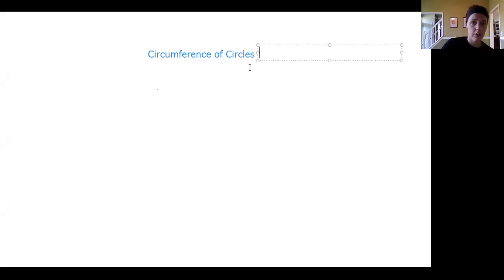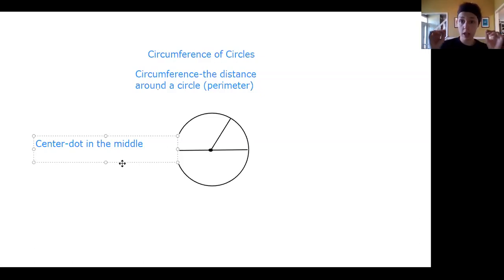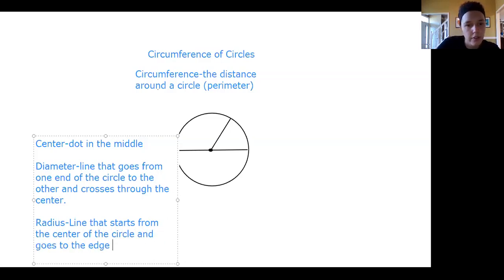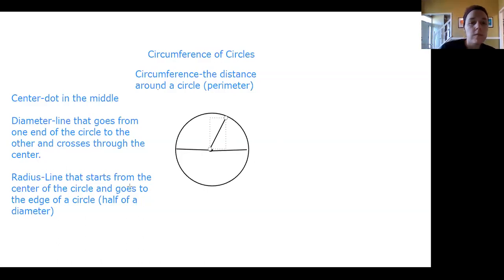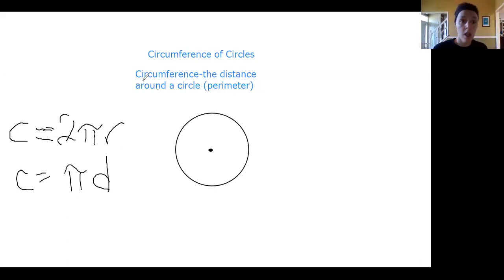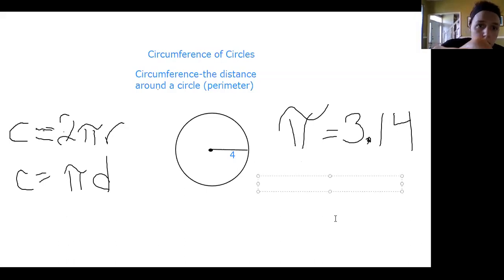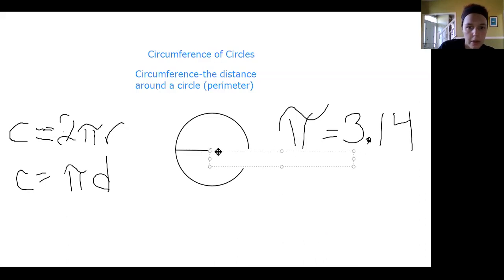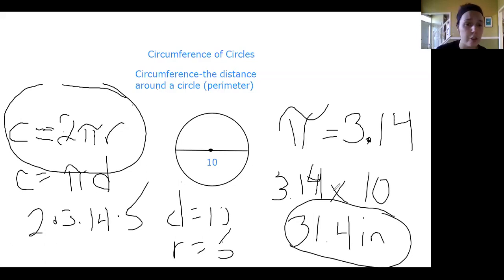Circumference of Circles